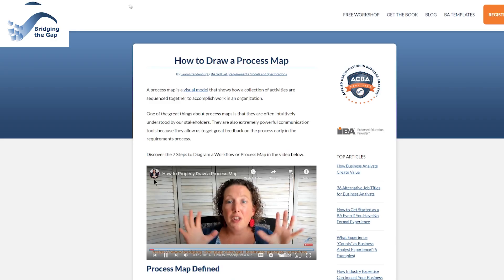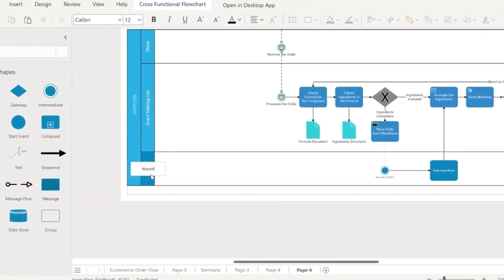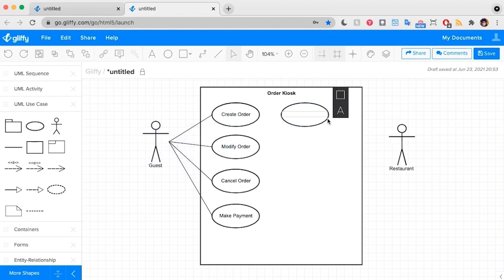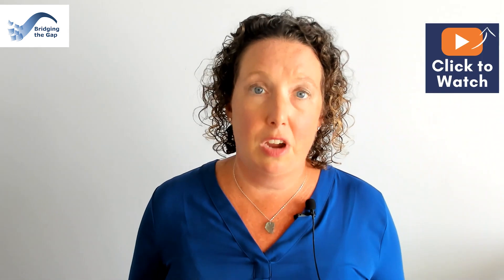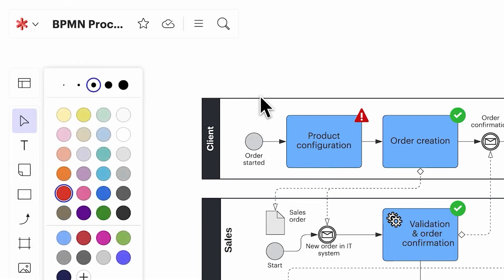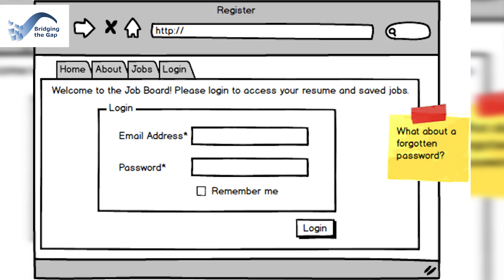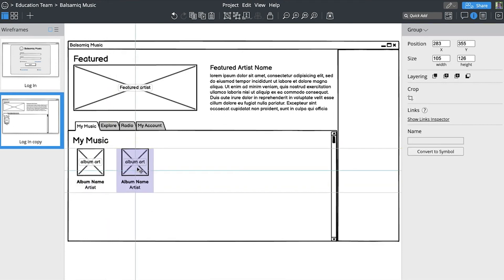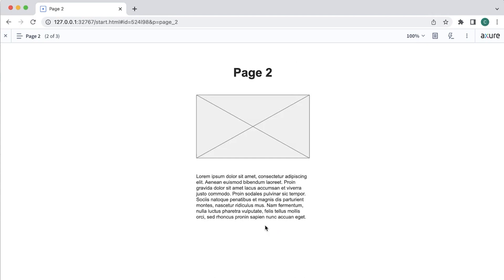5 Best Visual Modeling Tools for Business Analysis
Laura Brandenburg explores the top 5 diagramming tools for visual modeling in business analysis.

By leveraging the power of visual representations, business analysts can enhance their analysis process and convey complex ideas with clarity.

We'll dive into popular tools for creating visual models such as Gliffy, Balsamiq, Lucidchart, Axure, and Visio, each catering to specific needs in business analysis. Whether you're looking for affordable diagramming tools, powerful visual modeling software, or simply seeking to expand your business analysis modeling techniques, this video has something for you.

Bridging the Gap is an online business analyst training and certification provider helping you become a confident business analyst. On this business analysis channel, we provide consistent business analyst videos to keep you on track to success in your business analyst career. You’ll find videos on entity relationship diagrams, mistakes to avoid as a business analyst, business analyst techniques and strategies for your next project, and other business analysis tips and tricks.

Want to know what the business analyst experience is like, and what makes a good business analyst?

0:00 5 Best Diagramming Tools for Business Analysis
0:38 Visual Modeling as a Business Analyst
1:19 Microsoft Visio for Visual Modeling
2:23 Gliffy for Business Analysts
2:52 Lucidchart - What I Use Mostly
4:23 Balsamiq for Rapid Wireframing
6:14 Axure for Business Analysts
7:28 Smart Art in Microsoft Office